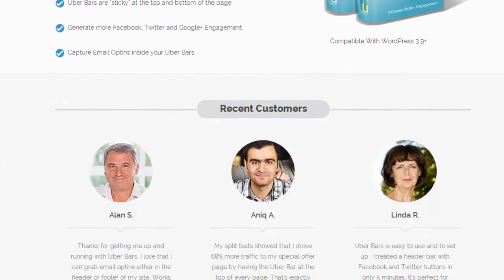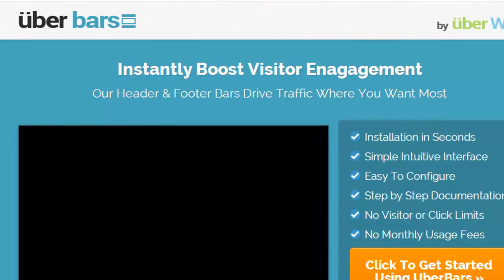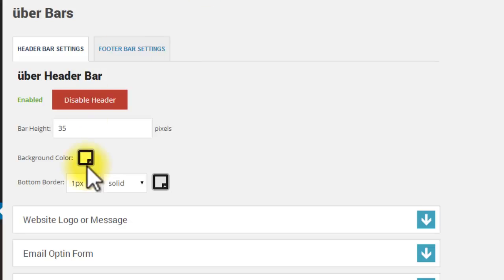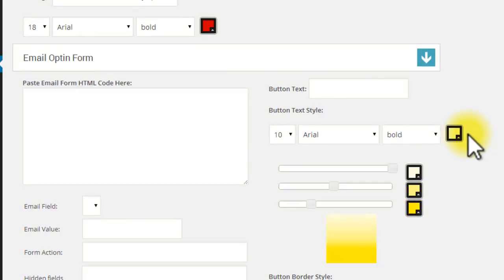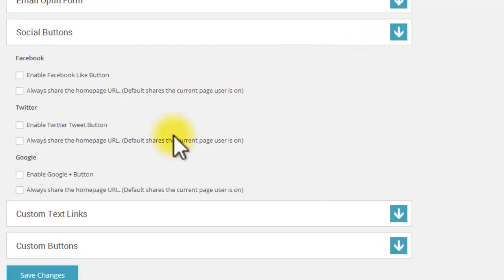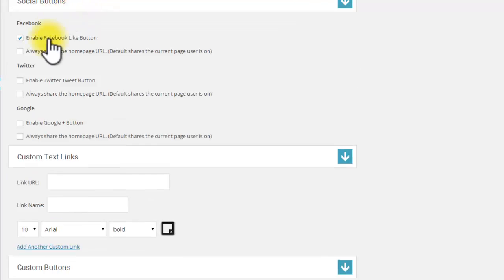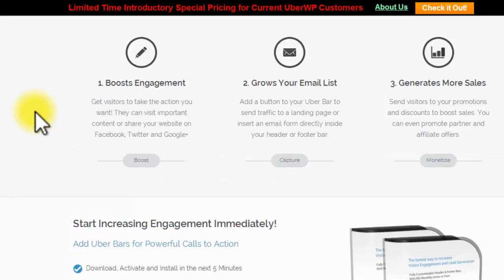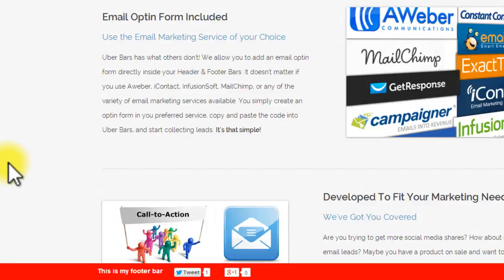Uber Bars Demo HD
The Best Choice For Creating Gorgeous Optin Widgets